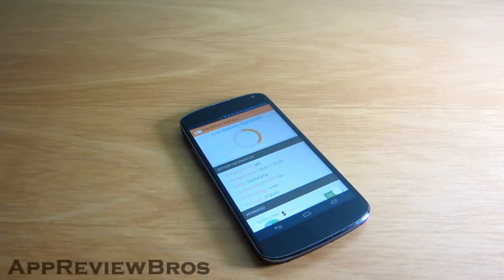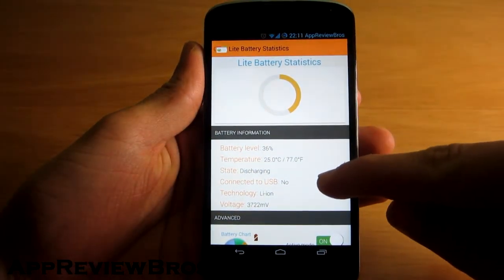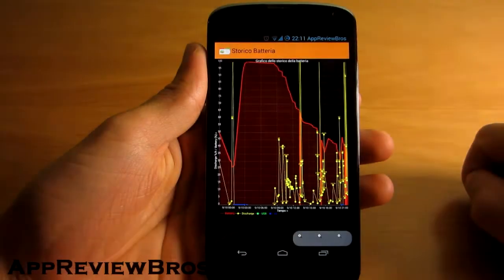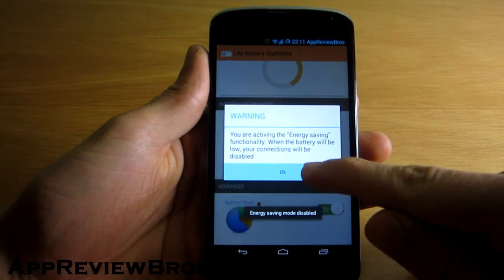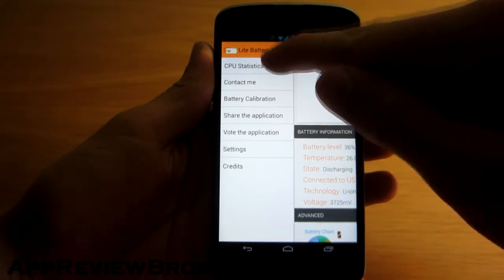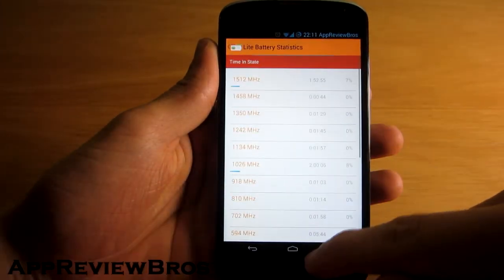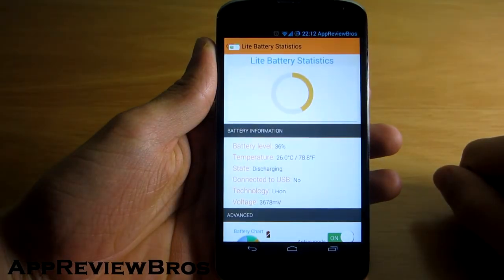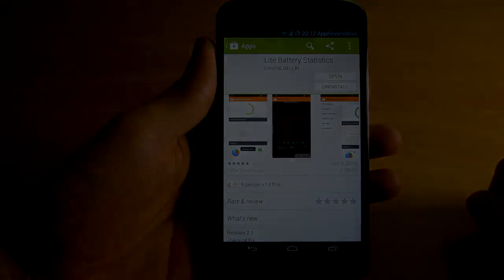Lite Battery Statistics - App Review [Android]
Lite Battery Statistics by Davide Dellai is a simple yet useful application that provides broad information about your battery and even CPU.

Some of the app's features:
-battery widget
-battery temperature
-battery percentage left
-battery voltage
-CPU frequency states
-battery chart
-energy saving mode